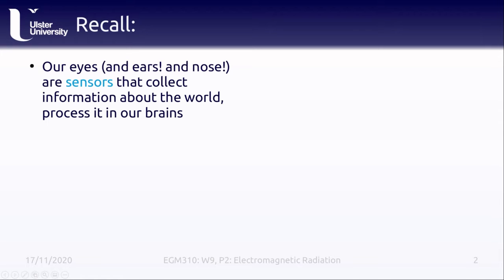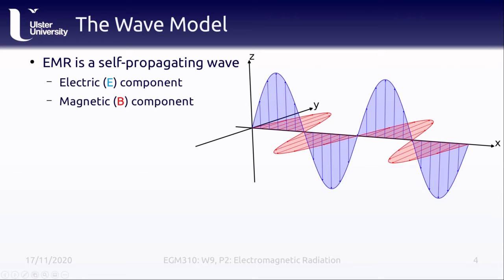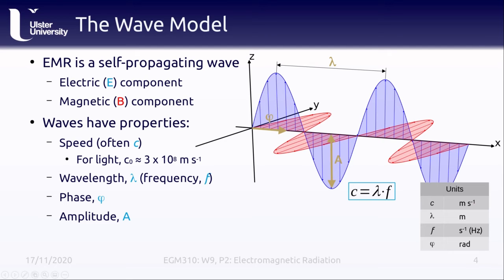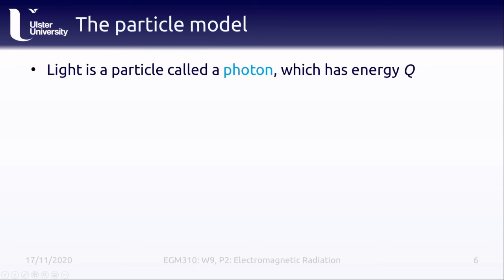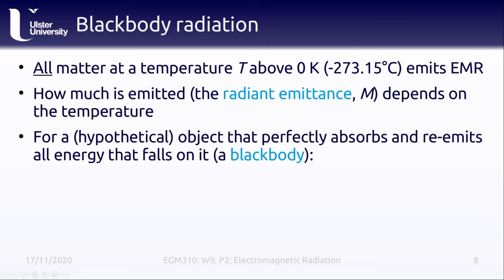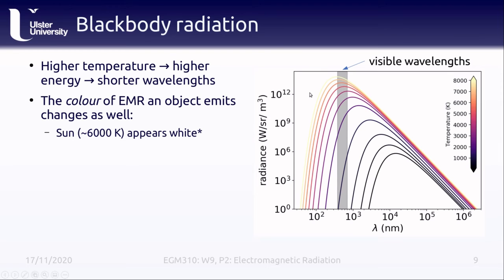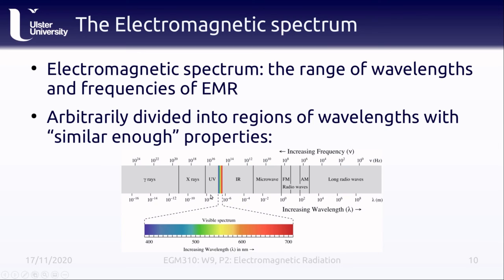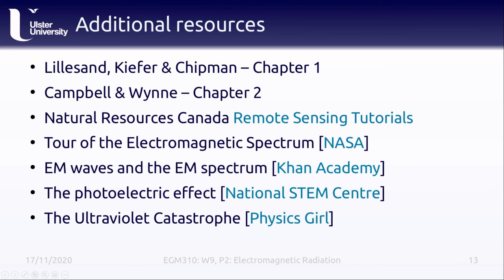EGM310: Week 9, Part 2: Electromagnetic Radiation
EGM310 lecture covering the basics of electromagnetic radiation.